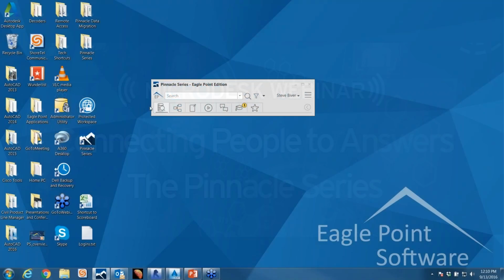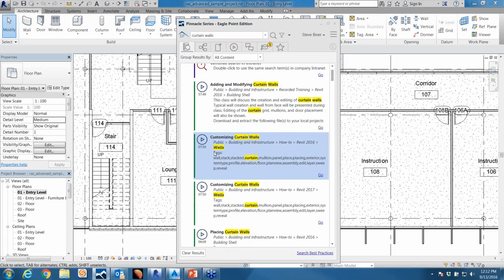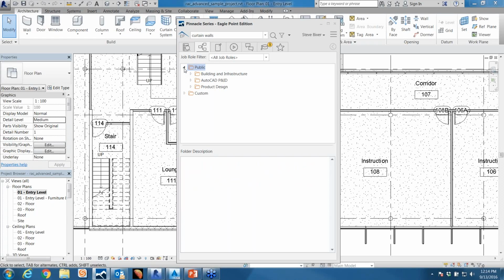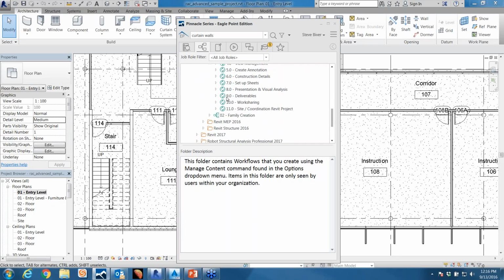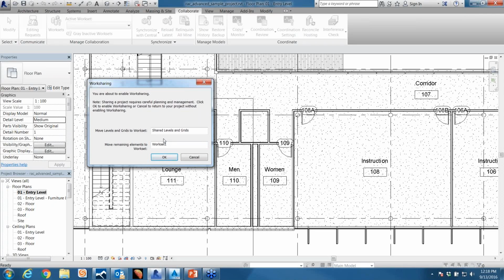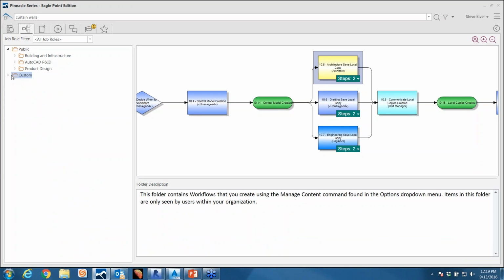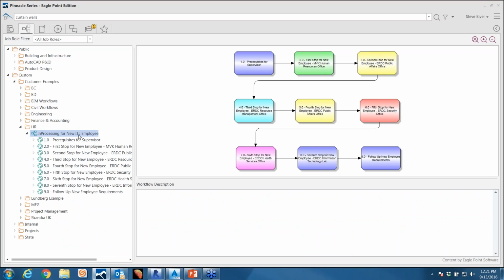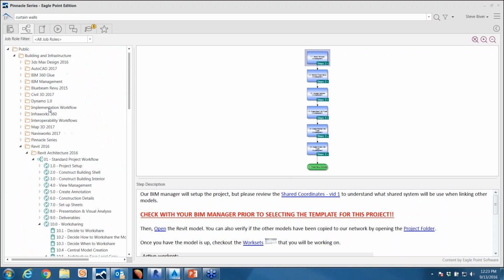The Pinnacle Series - Workflow Solution Demo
Looking for ways to improve productivity throughout your team? With Eagle Point’s Software, Pinnacle Series, you have a combination of content and services that answers you and your staff’s toughest questions at the touch of your fingertips.

Now you can learn the latest and greatest Autodesk software best-practices as well as standard operating procedures and training information to keep your team up-to-date and ahead of the game.